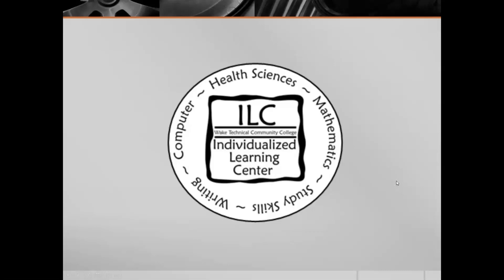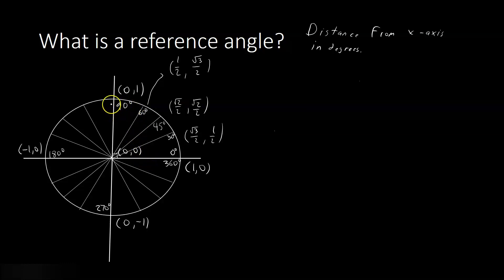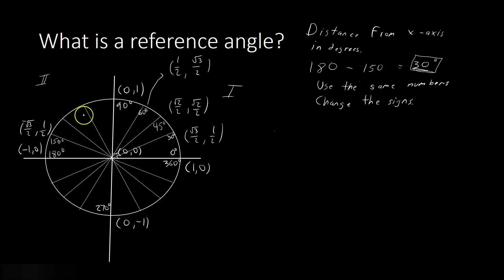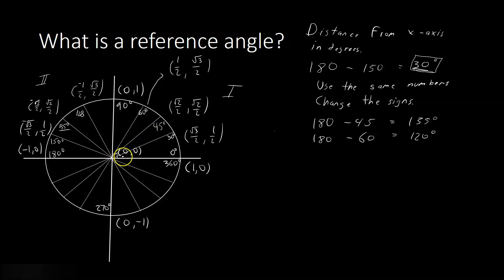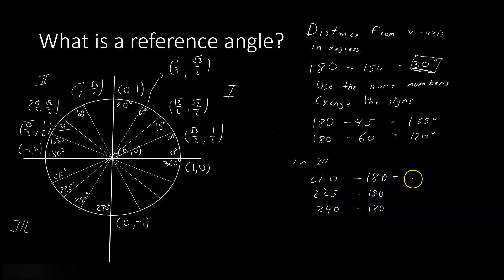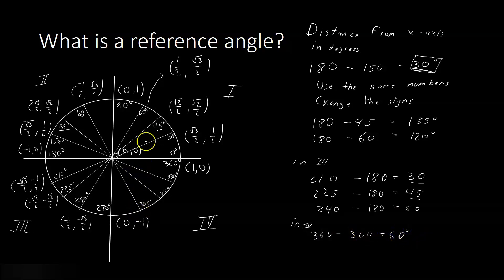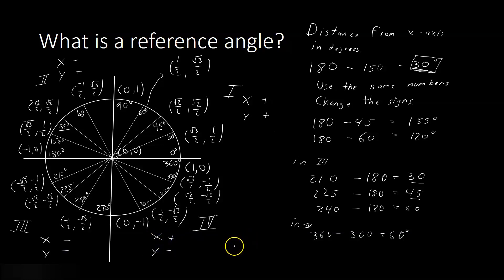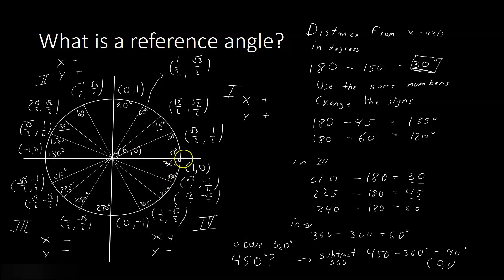MAT 172 EP 2- Reference Angles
Reference Angel